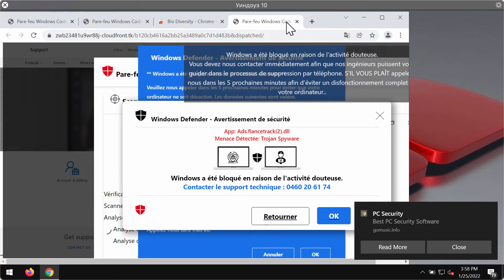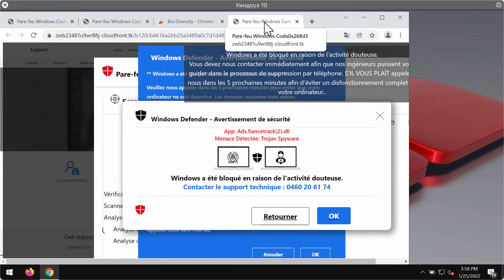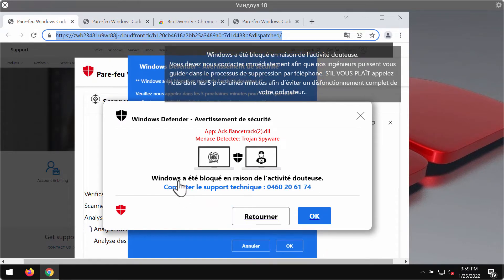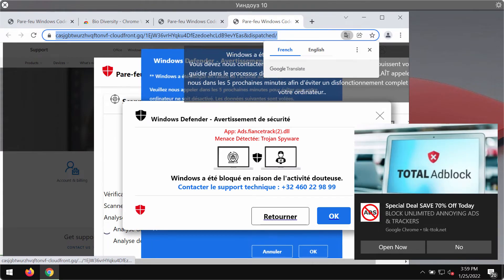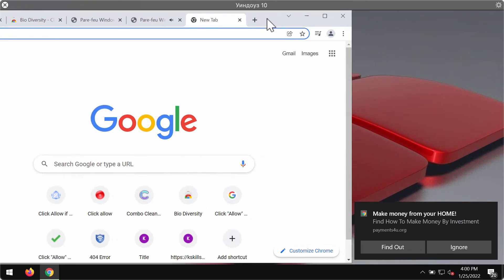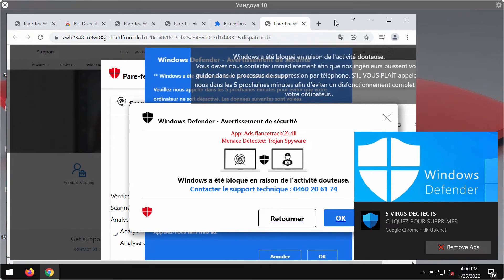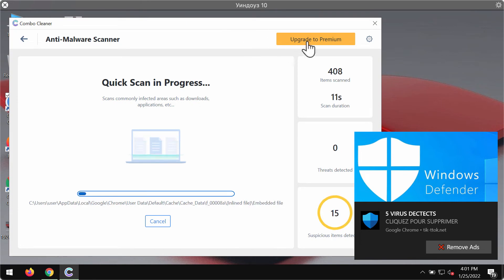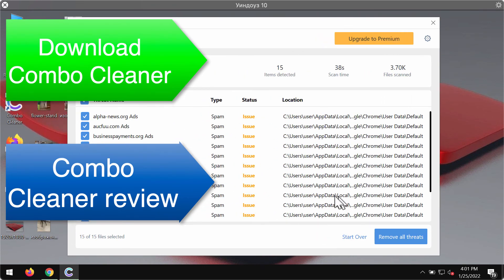Supprimer Pare-feu Windows Code0x268d3 arnaque.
Pare-feu Windows Code0x268d3 is a scary alert that now keeps attacking many Windows computers and all available browsers. The alert claims to be related to Windows Firewall, however, it is a typical scam. Remove it with Combo Cleaner Antivirus or follow the manual guidelines set forth in the video.